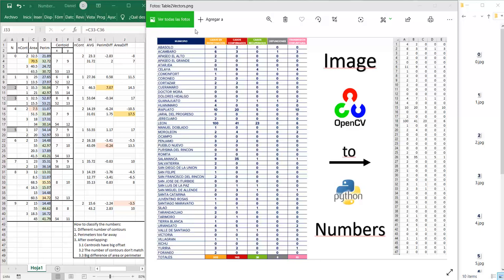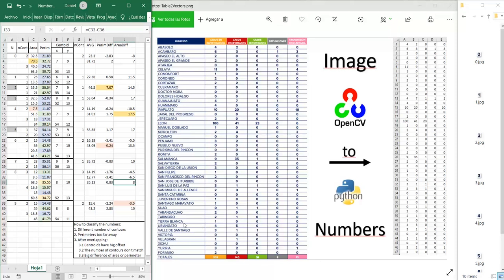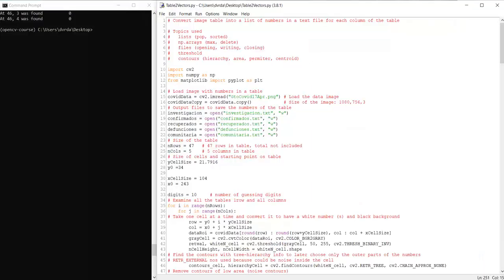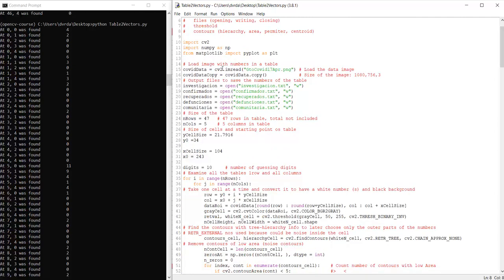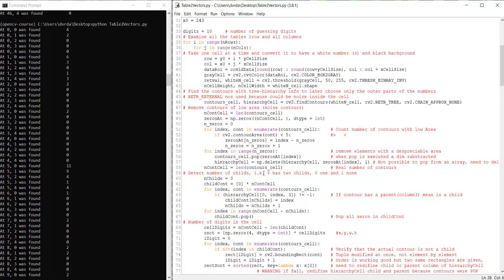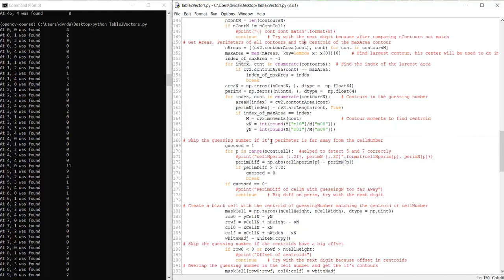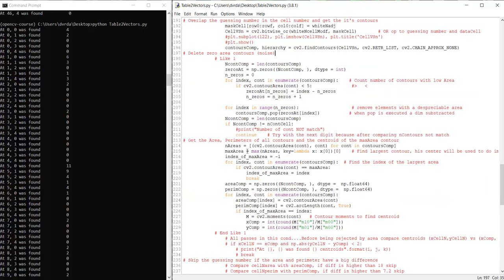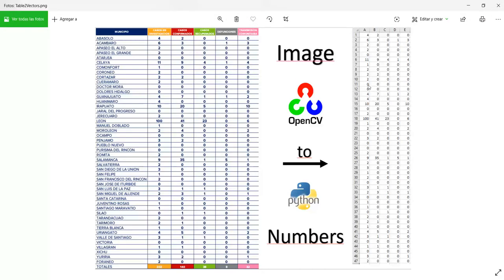Convert Image to Numbers using OpenCV with Python / Convertir imagen a numeros con OpenCV